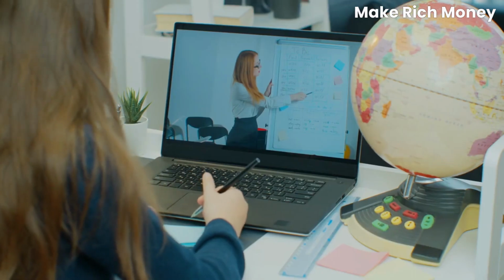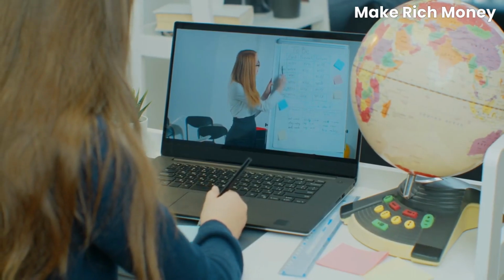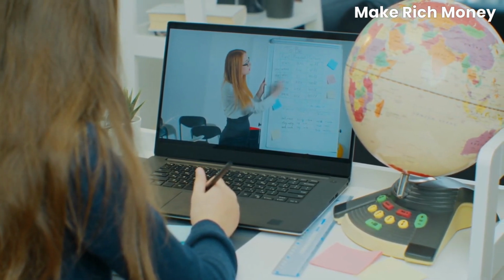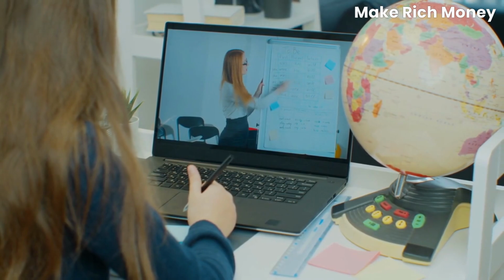How to Build a Profitable Online Course from Scratch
In this video, we're going to show you step by step how to build a profitable online course from scratch. Whether you're a seasoned entrepreneur or just getting started, creating an online course can be a game-changer for your financial freedom.

If you've ever wondered how to create an online course, this video is for you. We'll cover everything from brainstorming online course ideas to designing and structuring your content for maximum impact. We'll also dive into the nitty-gritty of online course creation, sharing insider tips on how to make money online through this lucrative avenue.

By the end of this video, you'll have a clear understanding of how to create a digital course that not only sells but also provides immense value to your audience. We'll discuss various strategies to market and sell your online course, helping you generate a passive income stream that can make a significant impact on your financial well-being.

We will guide you through the entire process, breaking down each step in an easy-to-follow manner. From outlining your course to recording and editing your videos, we'll provide you with practical advice and tools to ensure your online course stands out from the rest.

If you're ready to take the leap into the world of online course creation and unlock the potential to earn money online, this video is a must-watch. Gain the knowledge and skills needed to build an online course that not only educates but also empowers others while generating a sustainable income for yourself.

Join us on this exciting journey towards financial freedom and learn how to sell an online course successfully. Get ready to make rich money through the power of online courses and discover the endless possibilities of passive income. Don't miss out on this opportunity to transform your life and create a profitable online course today!

Welcome to our "Make Rich Money" channel. On this channel we are going to discuss everything money. We will enlighten you on  how to make money online fast in this era of online businesses and financial freedom.
We will show you how to earn money online and how to start an online business by applying passive income ideas that will sharpen your side hustles ideas and business ideas so you can have a good online earning stream.